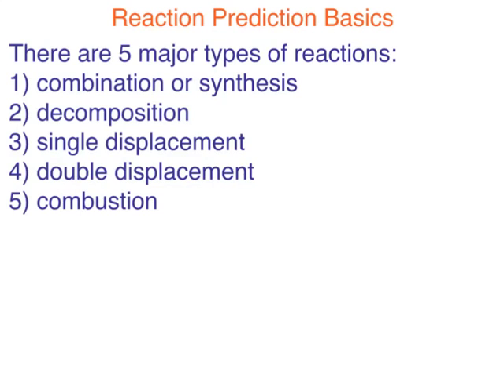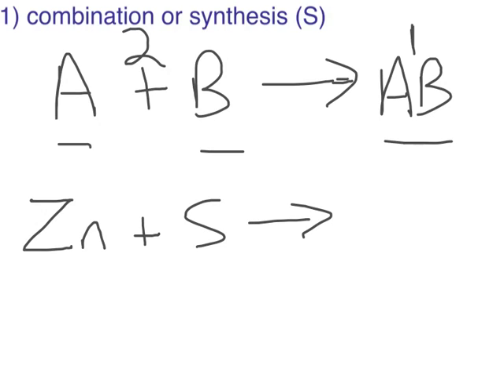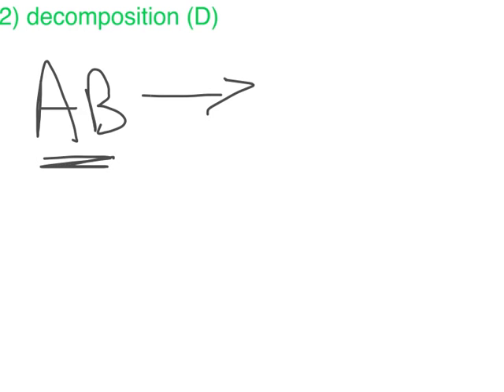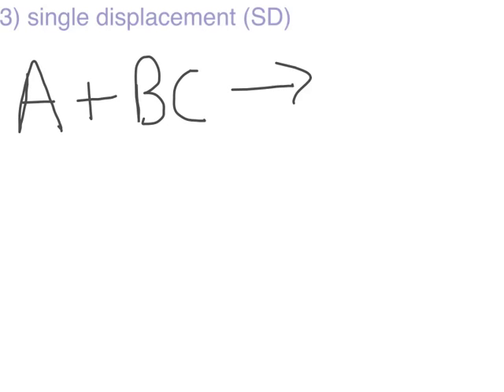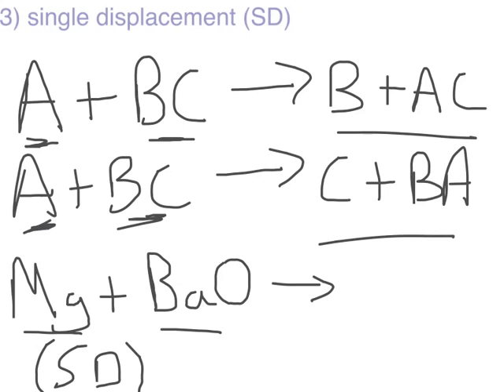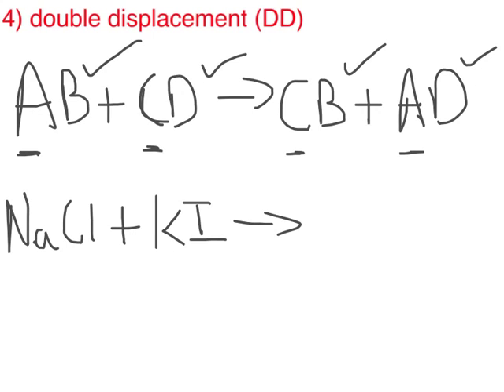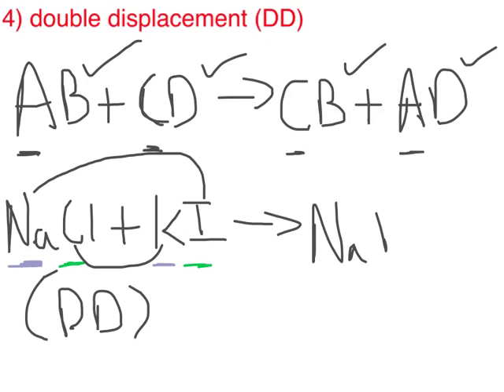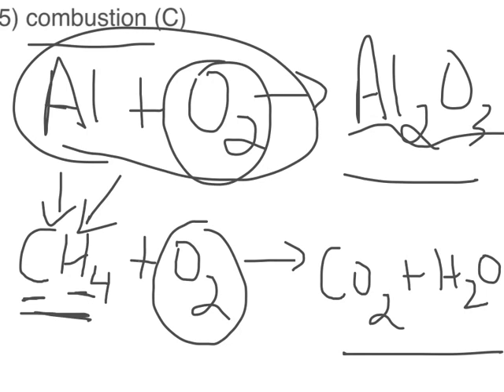Reaction prediction basics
Intro lesson on how to predict the products of basic chemical reactions